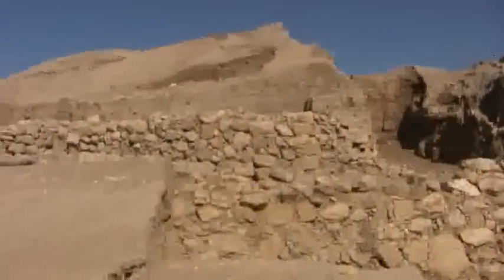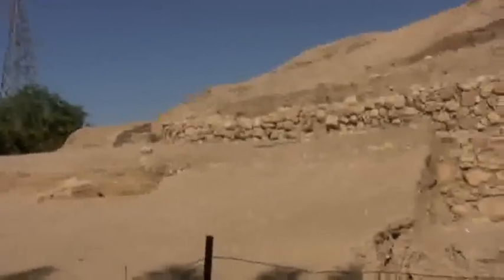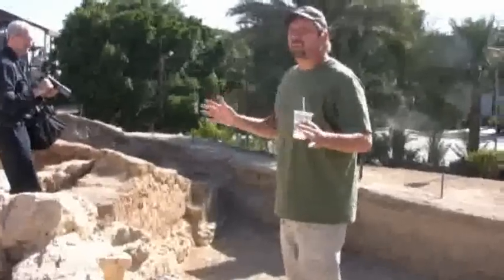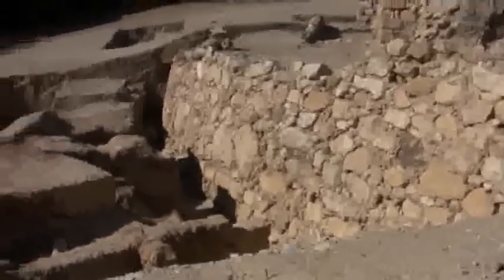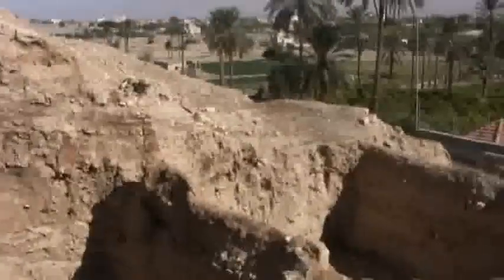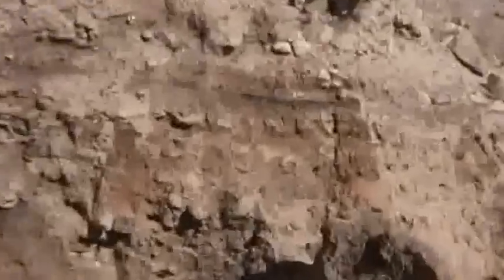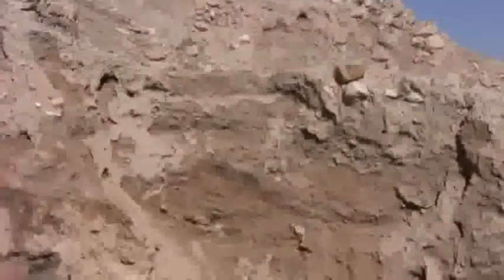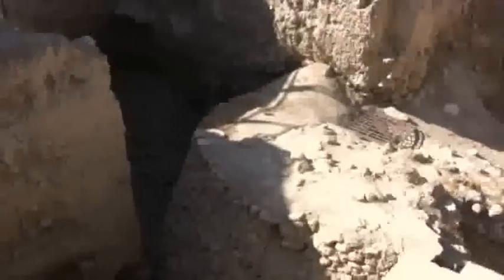Ancient Jericho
Ancient Jericho. See the fallen walls of Jericho. See the layer of destruction.